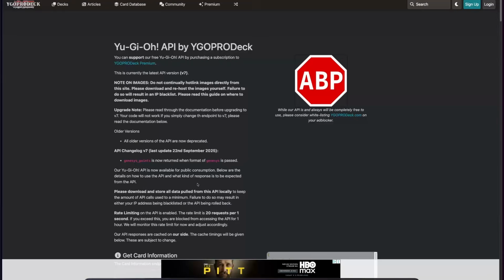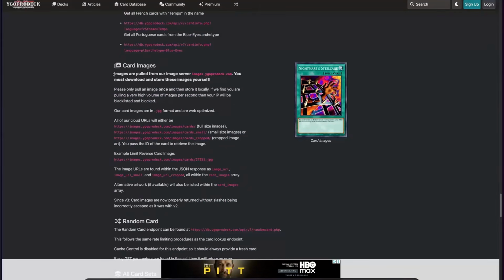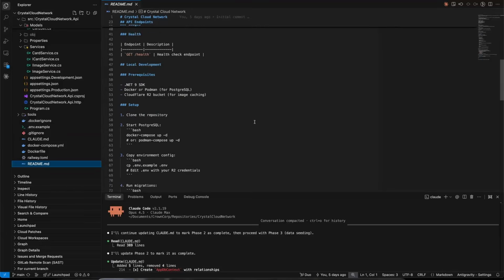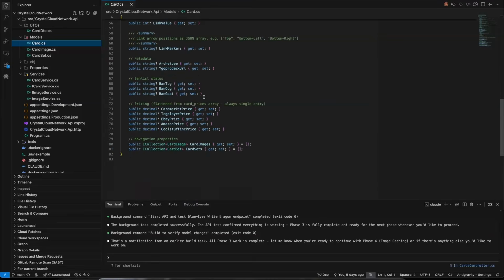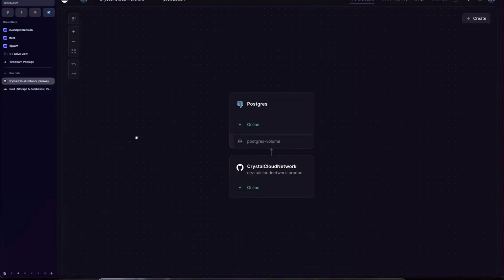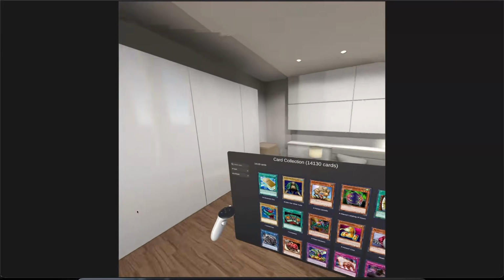Dueling Dimension: Harnessing AI for the Crystal Cloud Network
Remember Kaiba's Crystal Cloud Network from The Dark Side of Dimensions for real-time data streaming? Today, I'm sharing how I built my own version of this network for my Mixed-Reality dueling app, Dueling Dimension. I'll walk you through my motivations, such as the need to host my own card images and future-proofing for 3D models. Plus, I'll give you a behind-the-scenes look at how I’ve leveraged AI tools like Claude to enhance productivity.

00:00 Introduction to the Crystal Cloud Network
00:24 Why Build a Crystal Cloud Network?
01:37 Building the Crystal Cloud Network
01:48 Leveraging AI in Development
03:12 Testing and Future Plans
03:40 Conclusion